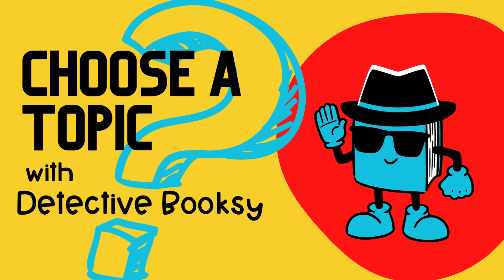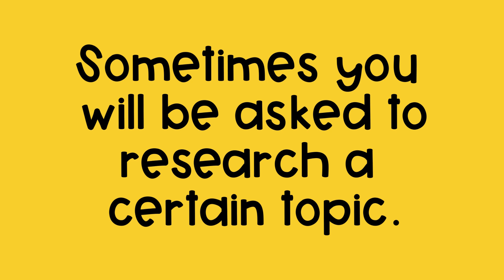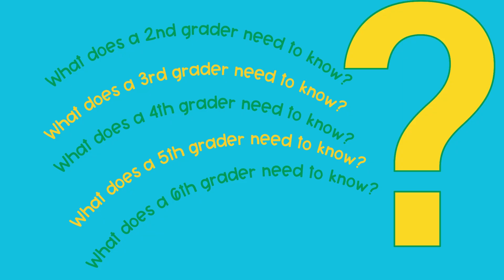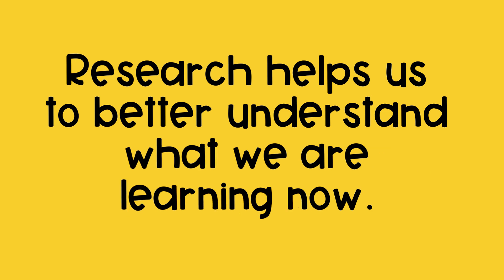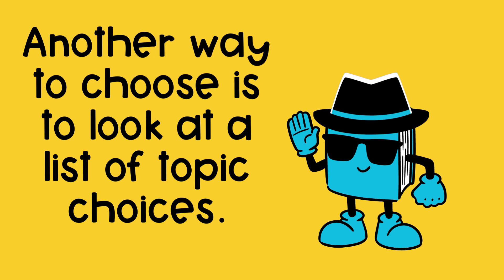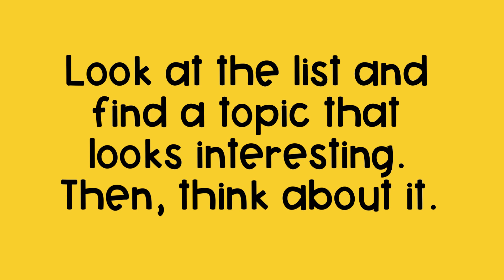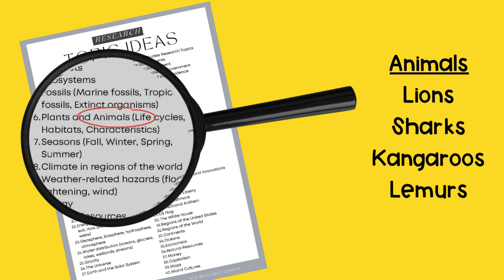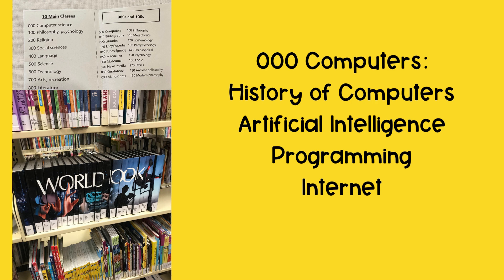How to Choose a Topic for Research | Elementary Research Skills with Detective Booksy